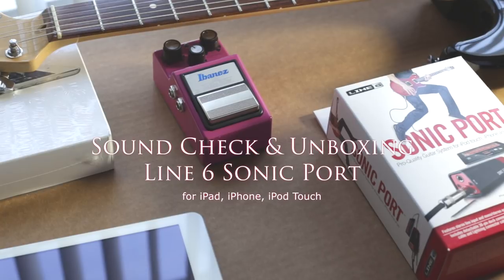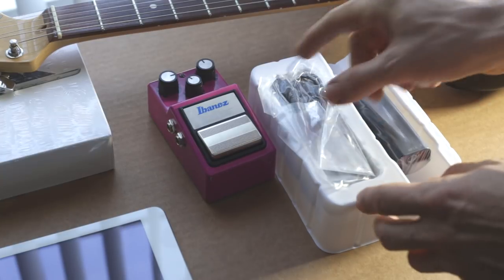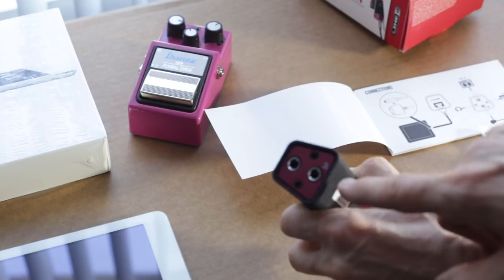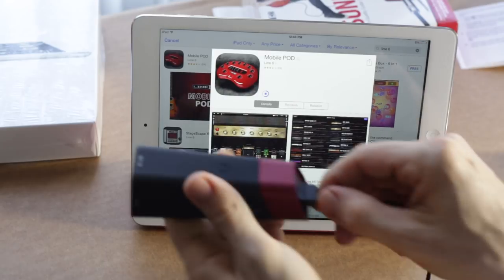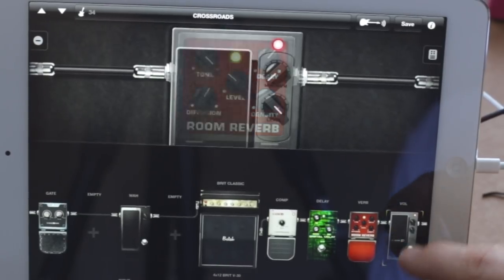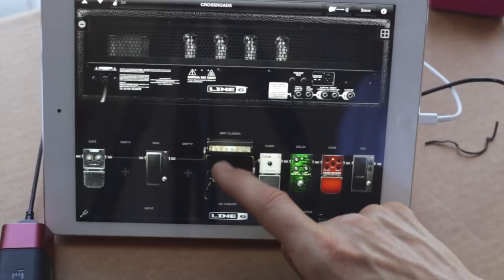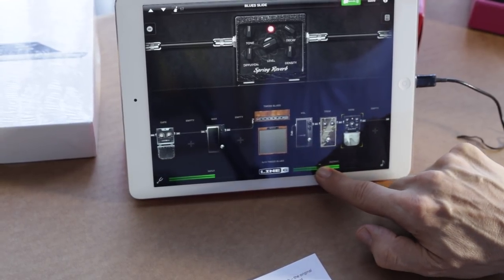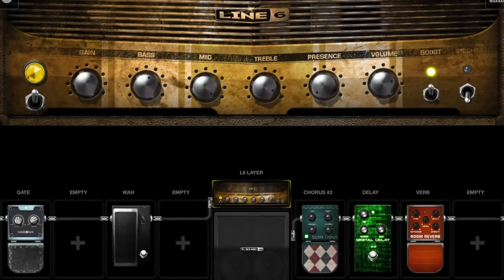DON'T BUY Line 6 SONIC PORT for iPhone 5/6 & iPad Air UNBOXING & SETUP(HQ) Part1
For sale for $79 on Amazon
Playing the guitar through an Ipad, Iphone or Ipod touch? LINE 6 says its SONIC PORT provides all the hardware connections and software power to pull it off. Here's a complete unboxing video.  A full review can be watched in the next video.